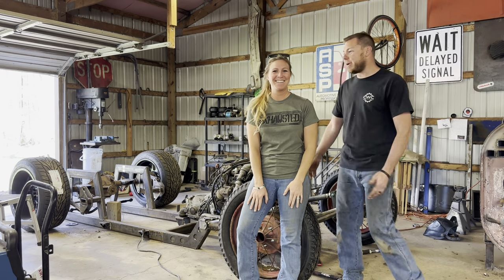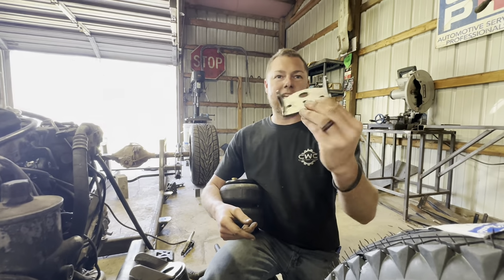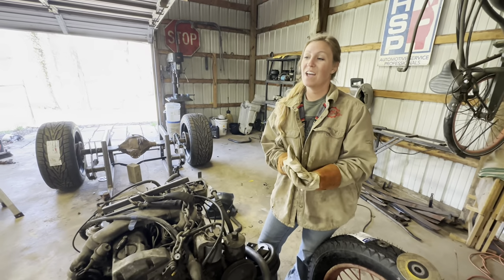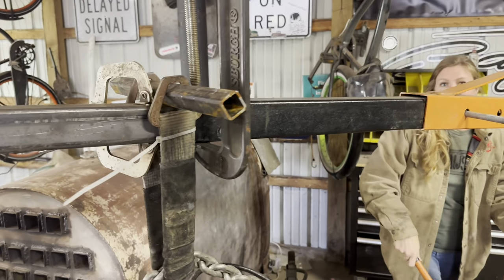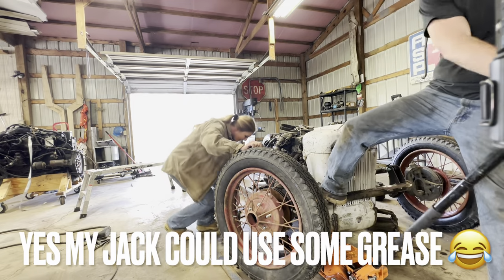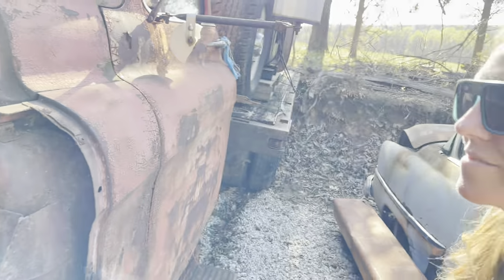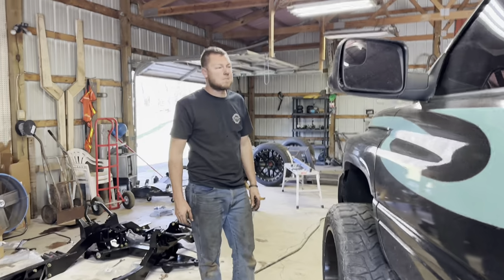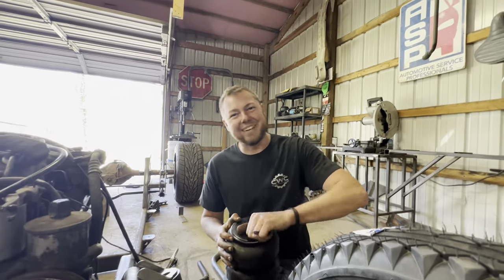Mouse trap, & ROD RUN PREP